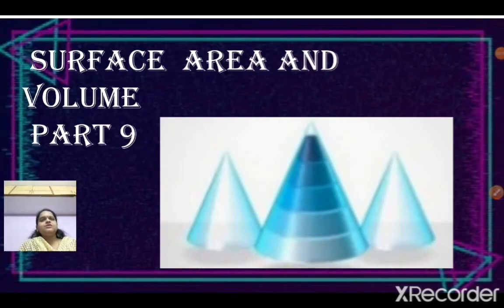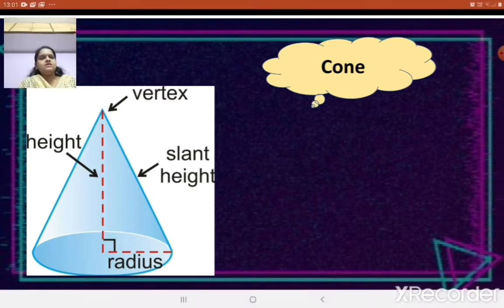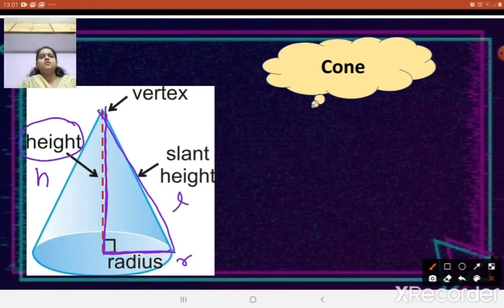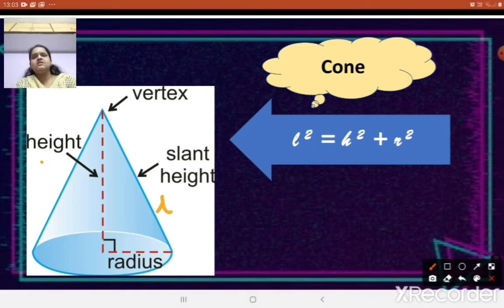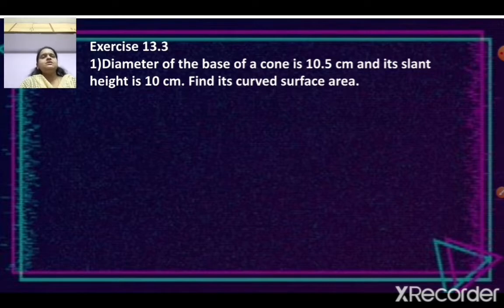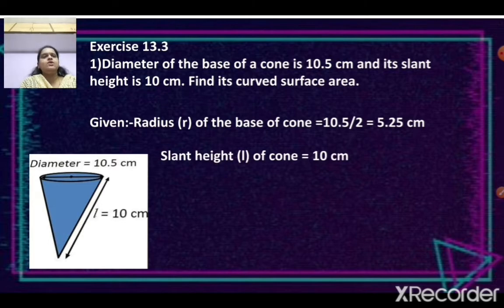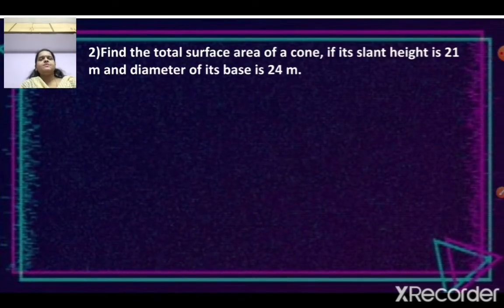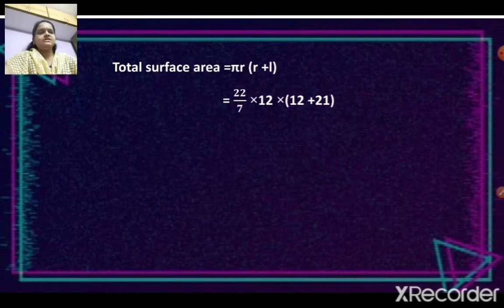class 9 maths ch13 surfaceareaandvolume part9 10 dec 2021